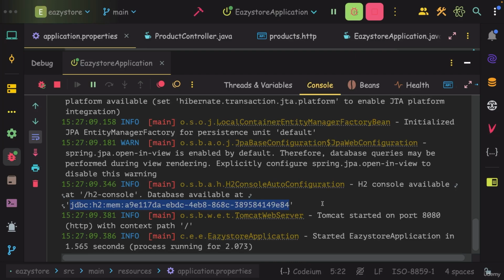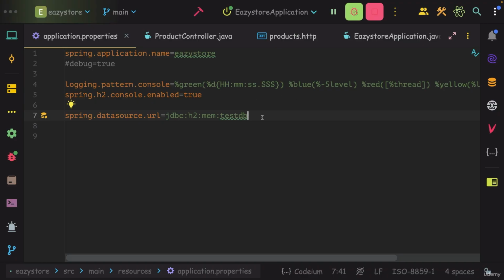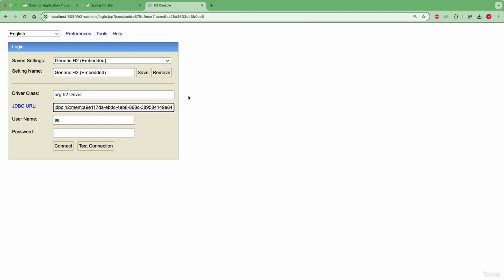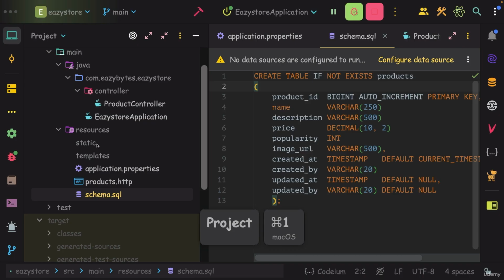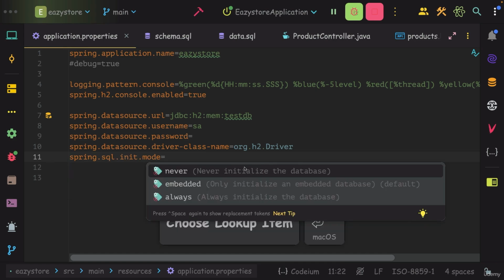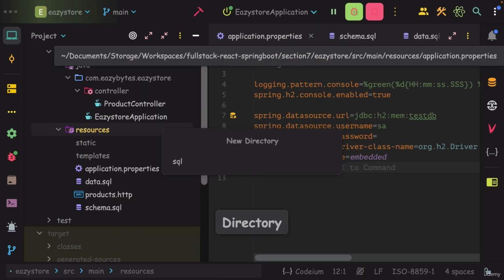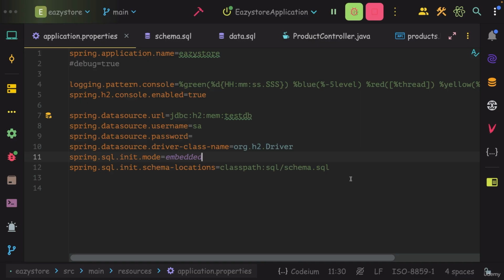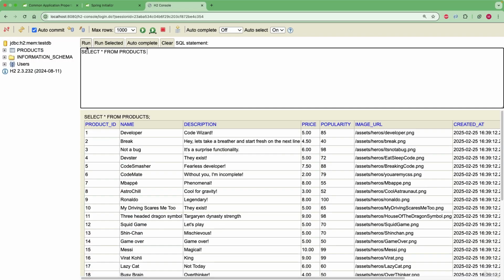010 Initialising H2 DB with the products data